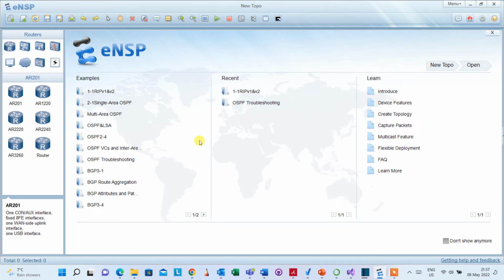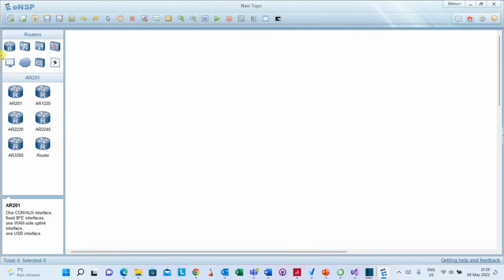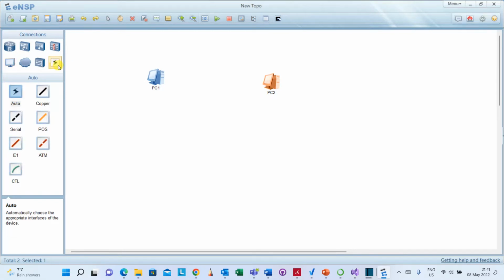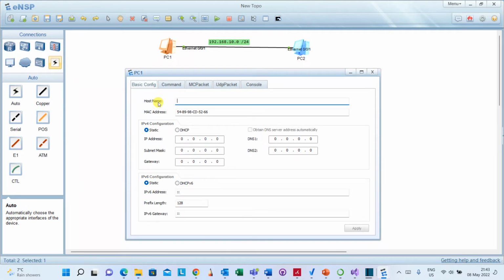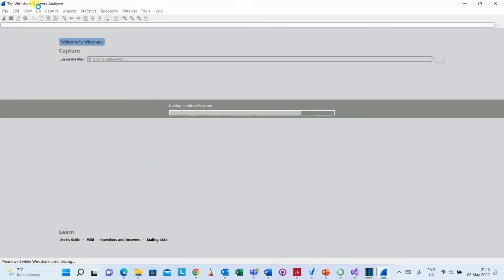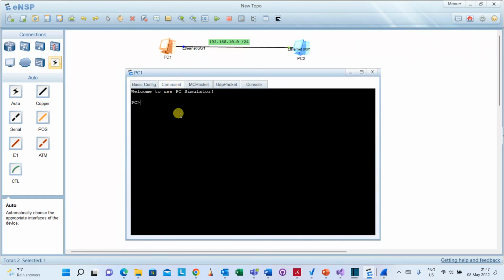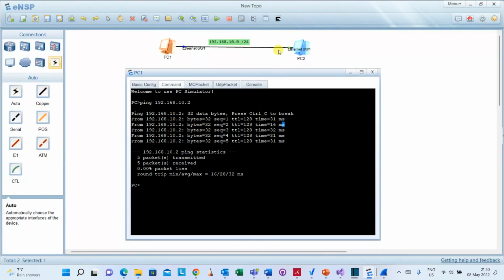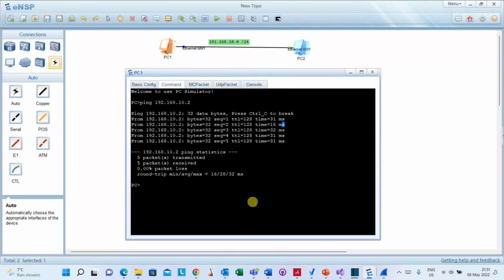eNSP HUAWEI SIMULATOR, Network+ Labs, HCNA, Huawei, Networking, HCIA , CCNA , COMPUTER NETWORKING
eNSP simulator